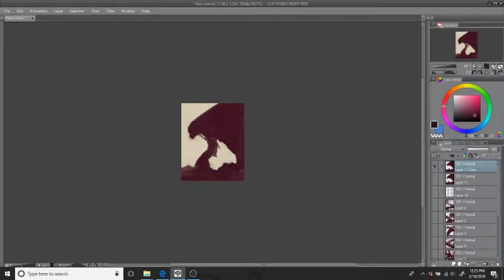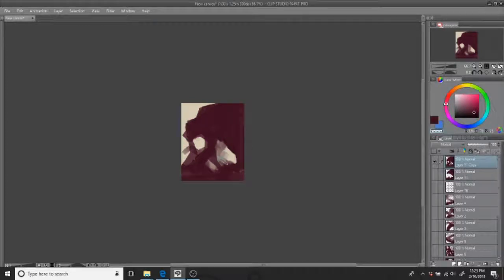How to Improve Your Backgrounds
As I'm working to improve my backgrounds, I wanted to share with you a technique I'm using to discover new backgrounds for future art. 👇👇👇

Coming up with backgrounds and environments is tough. I want to provide you with some environment painting tips, as well as help you develop your skills on using shapes in your art. If you need help coming up with ideas, this video's for you.

Struggling with art ideas?
ILLUSTRATION 20:
20 ART PROMPTS IN 20 DAYS